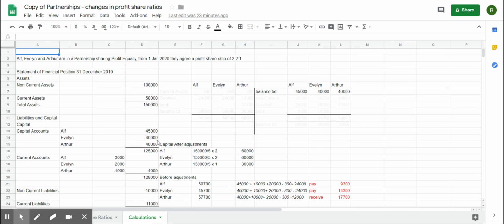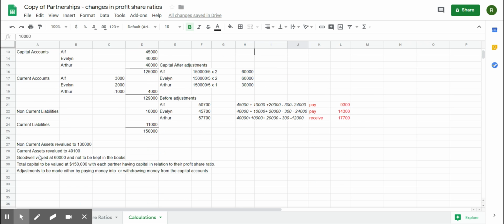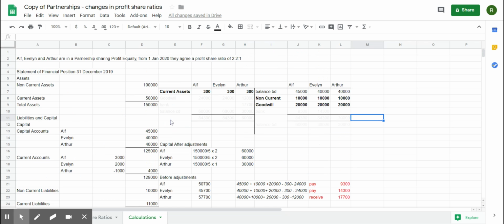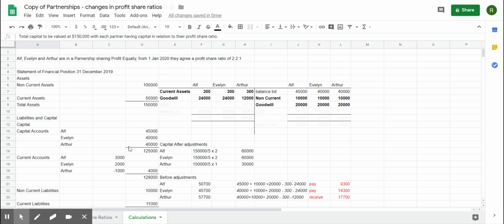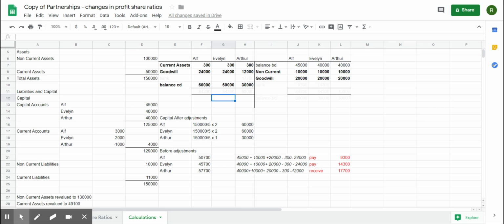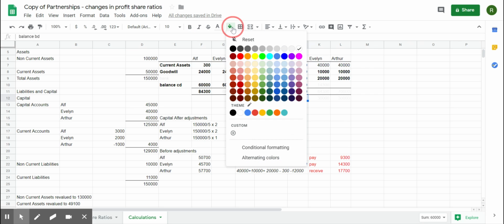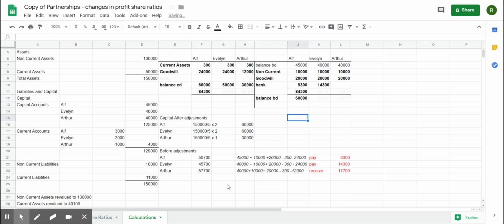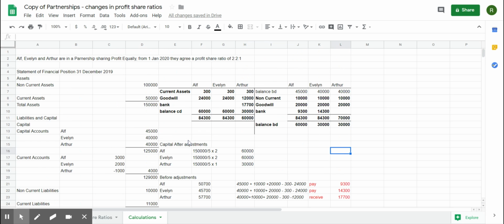Partnerships changes in profit share ratios